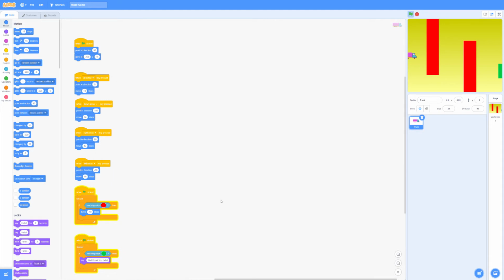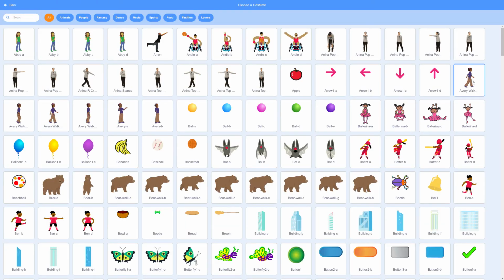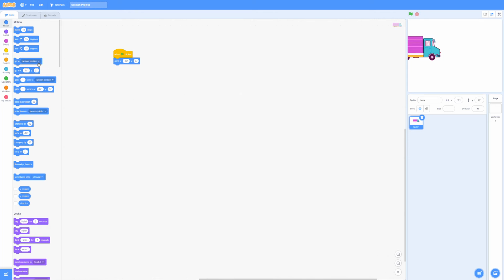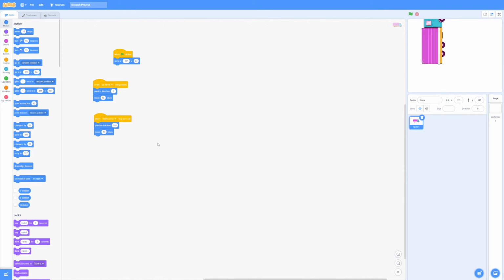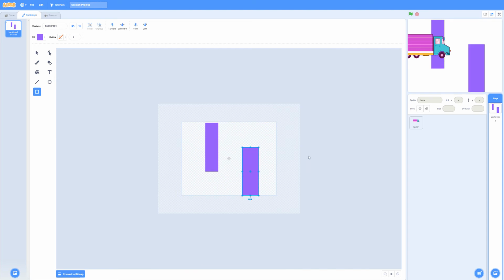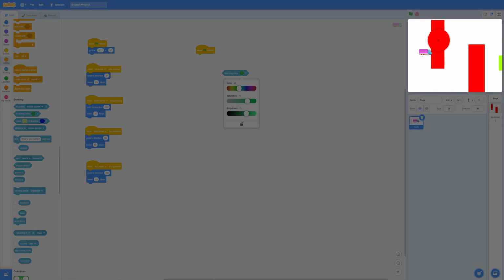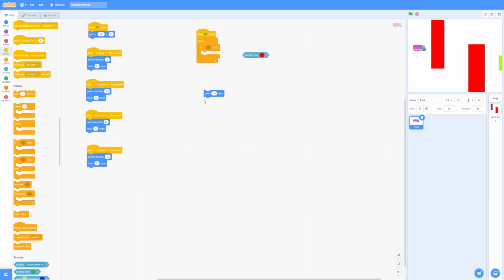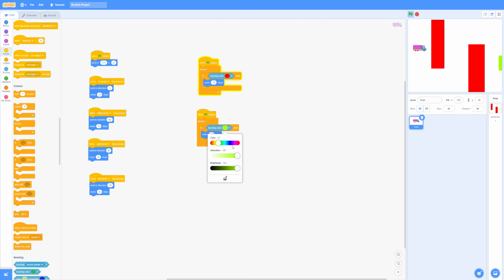Scratch - Programming an Obstacle Course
Hello all, here's a guide on how to use scratch to design a simple obstacle course for a vehicle to navigate as part of our "remote D&T". Hopefully we'll have the chance to put this code to use soon!